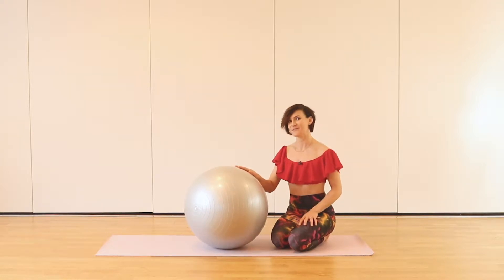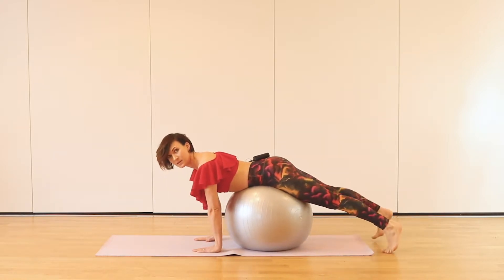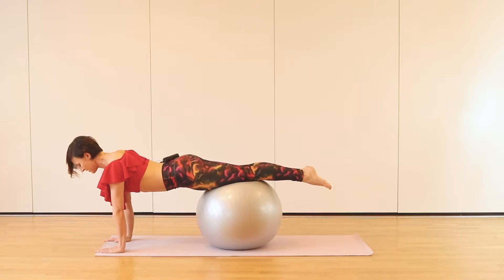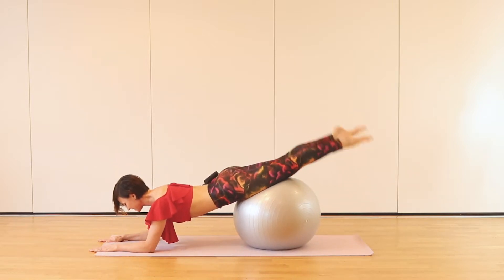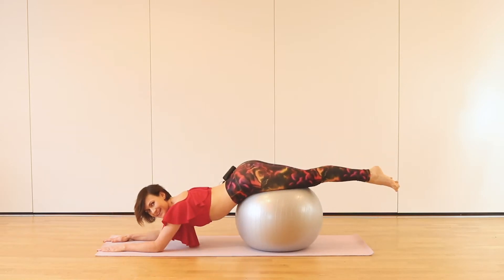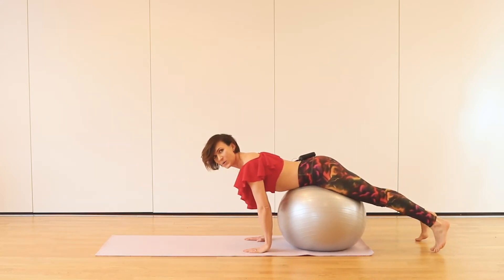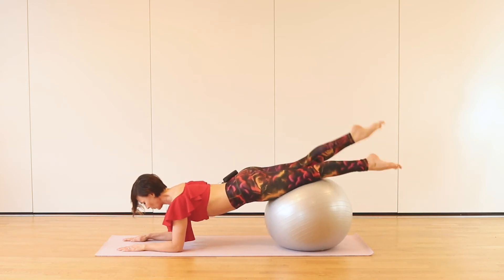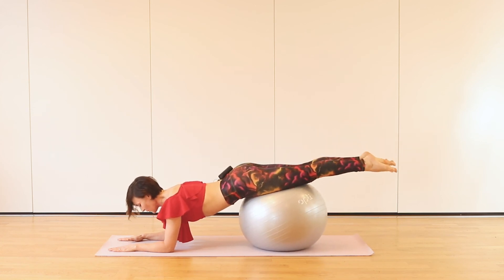Flow with the ball part 2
Part 2 of the Flow with the Ball workout.
Most of us have some kind of gym ball but very few can actually fully reach their potential. Gym ball, Fit ball or Stability ball (whatever you call it) is one of the most versatile props used in a variety of fitness activities. This 3 video tutorials will show you how to build a "Flow with a Ball" using specially adapted, Pilates based exercises. You will build up your strength, balance and stability burning same time lots of calories. Just put your favourite music on and have some fun.